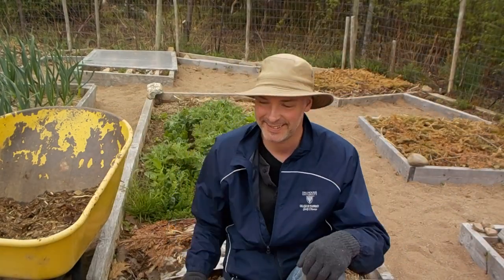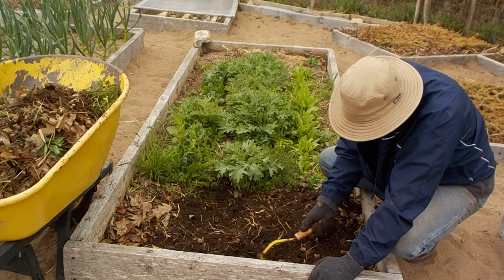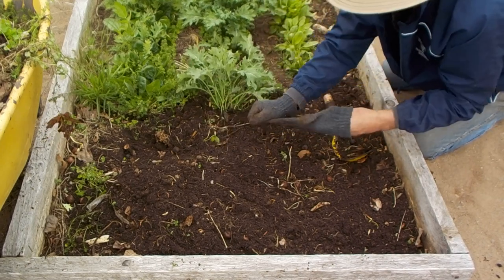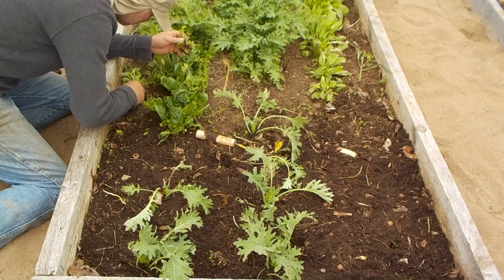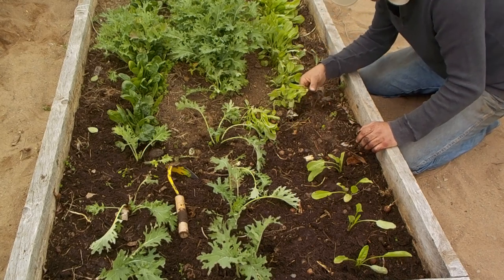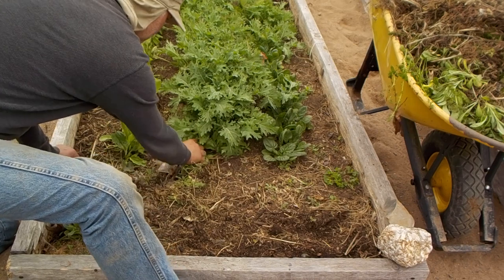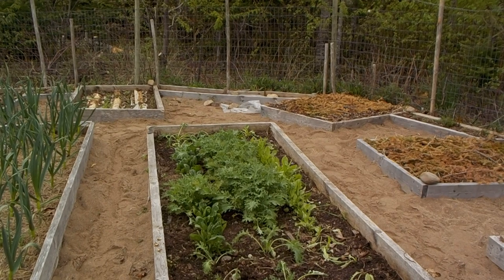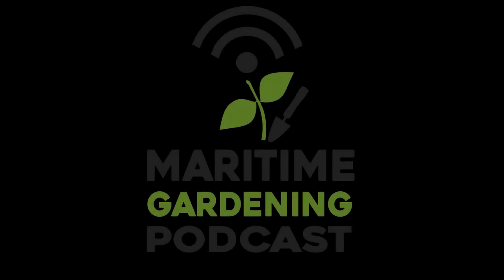Repositioning Greens: Tips and Tricks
I sow my many of my greens in late March under plastic, and then reposition them later on in May/June as the weather becomes more favorable. In this video I show how I do that, and talk about different considerations that you need to bear in mind to have success with this trick.

You can also check out my free audio podcast ) where I discuss how to grow healthy food.